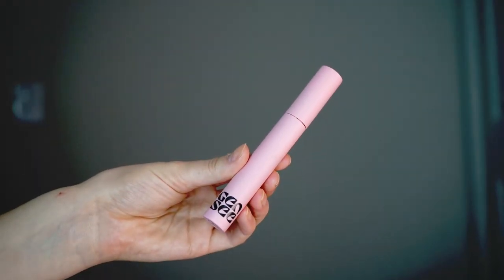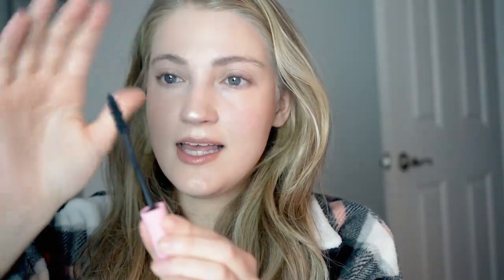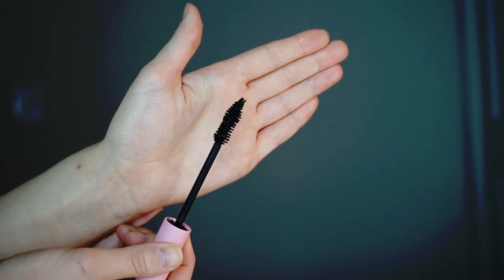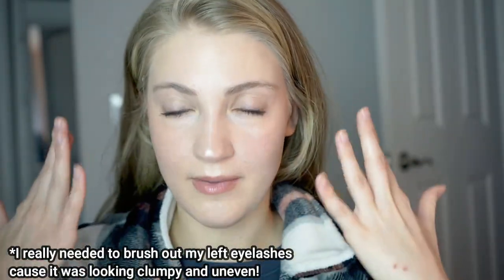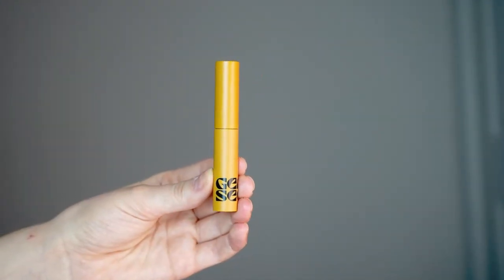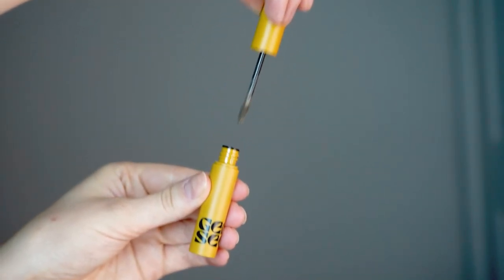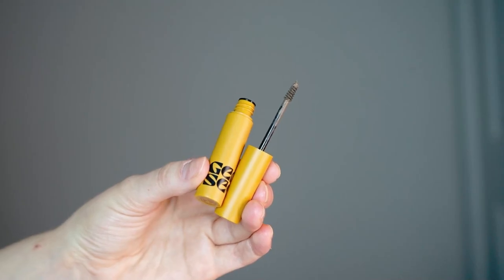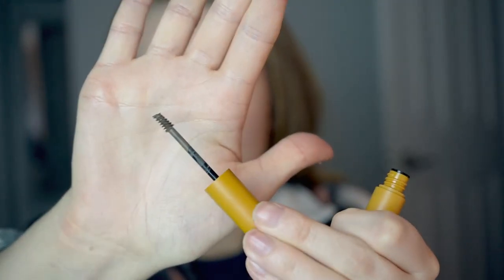Gen See Beauty Spectator Sport Mascara & Arch Support Brow Powder Gel (REVIEW + DEMO)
Gen See Beauty Spectator Sport Mascara & Arch Support Brow Powder Gel (REVIEW + DEMO) // In this video, I'm reviewing and demoing the Gen See Beauty Mascara and Brow Gel! Are they any good? What are their claims? I share all this and more so make sure to watch the entire video! :) Product linked below!